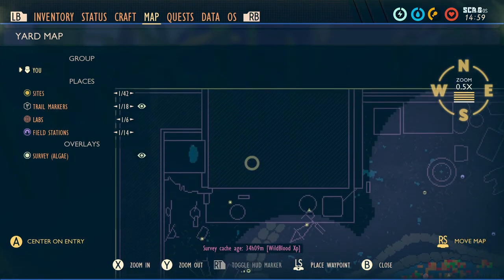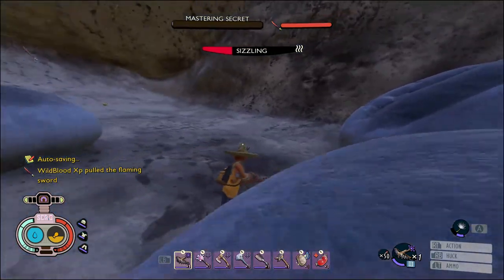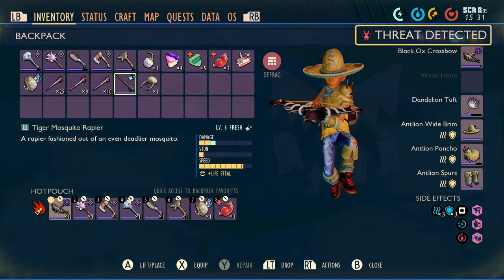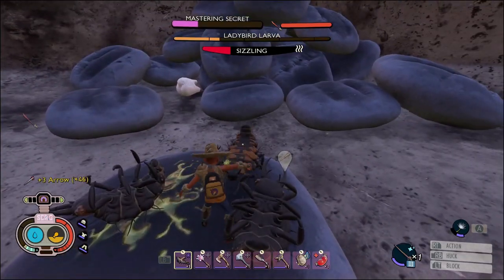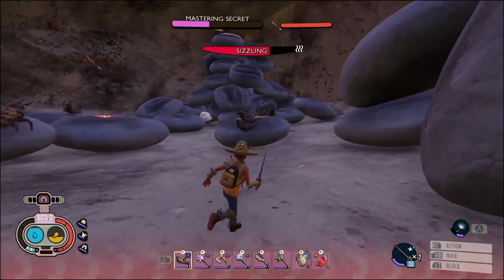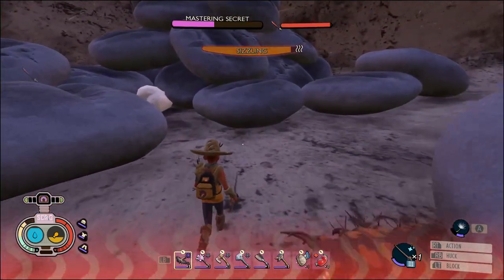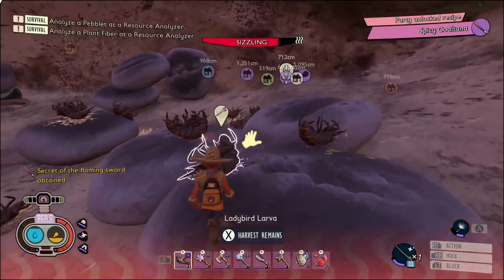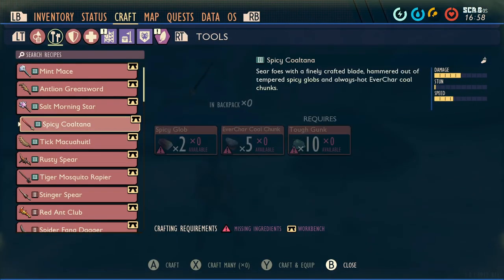Grounded: How to get the spicy coaltana.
A quick guide on how to acquire the spicy coaltana in grounded.